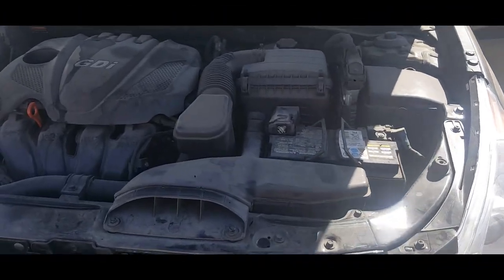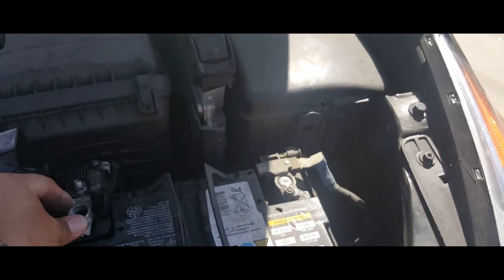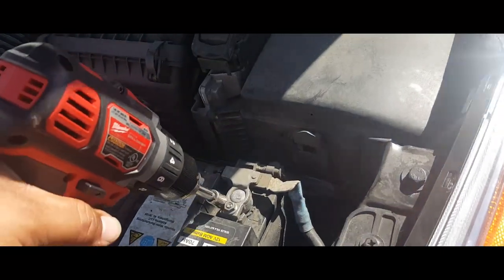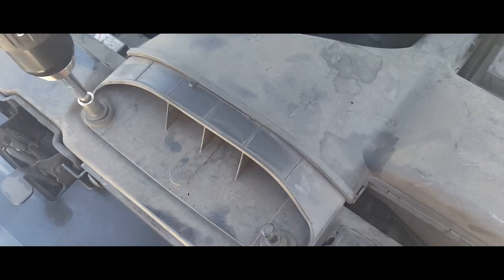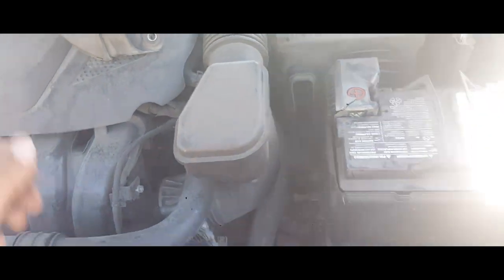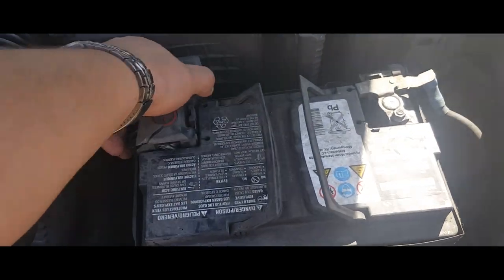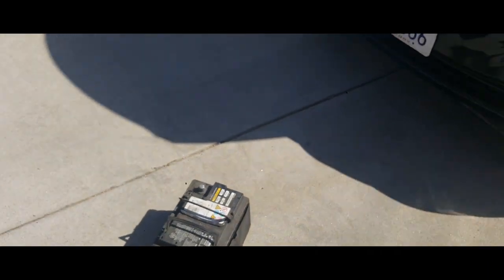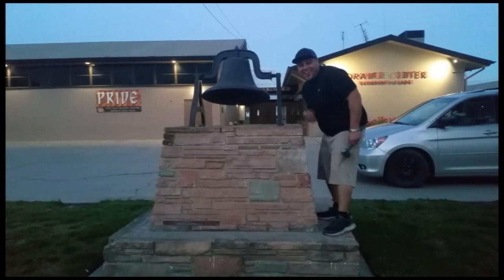How to: Remove a Battery from a 2014 Hyundai Sonata